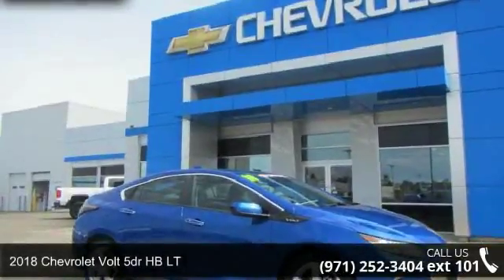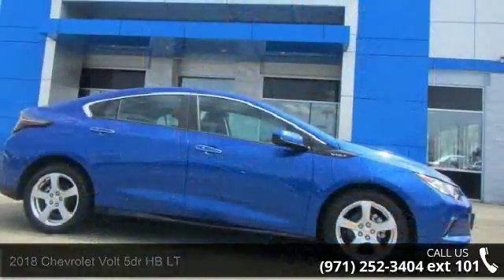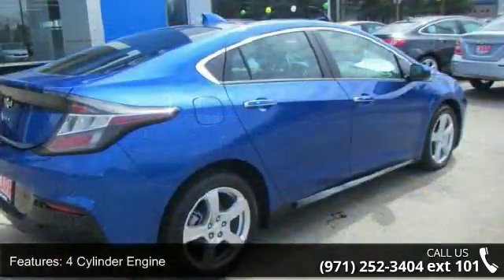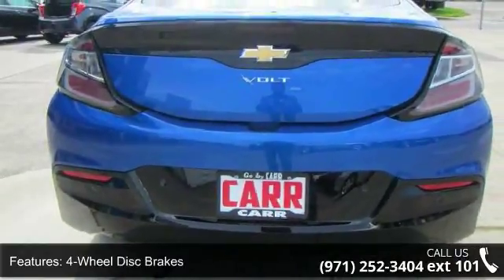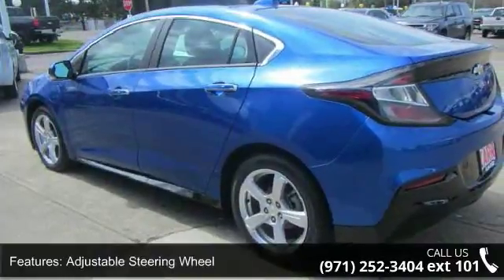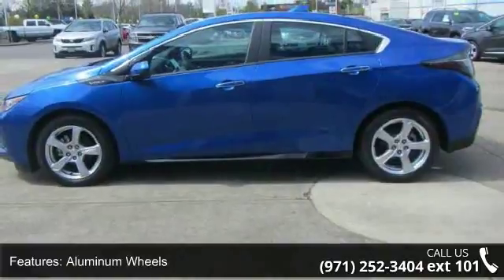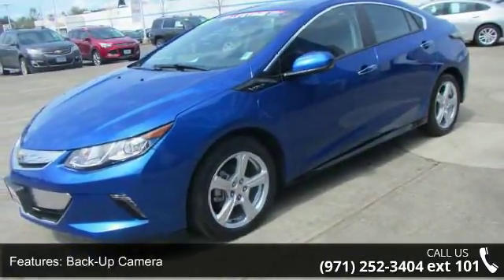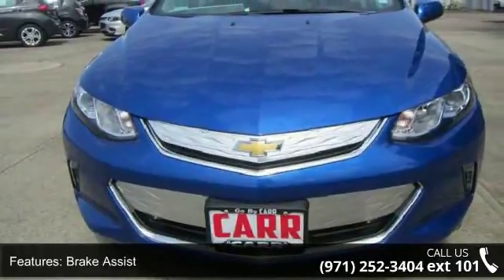2018 Chevrolet Volt 5dr HB LT - CARR Chevrolet - Beaverto...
Leather Interior, iPod/MP3 Input, Onboard Communications System, Remote Engine Start, Satellite Radio, SEATS, LEATHER-APPOINTED, COMFORT PACKAGE. Kinetic Blue Metallic exterior and Jet Black/Jet Black interior, LT trim CLICK ME!KEY FEATURES INCLUDEBack-Up Camera, Satellite Radio, iPod/MP3 Input, Onboard Communications System, Aluminum Wheels, Remote Engine Start. Keyless Entry, Child Safety Locks, Electronic Stability Control, Bucket Seats, Brake Assist. OPTION PACKAGESSEATS, LEATHER-APPOINTED, LT DRIVER CONFIDENCE PACKAGE includes (UD7) Rear Park Assist, (UFG) Rear Cross-Traffic Alert and (UKC) Side Blind Zone Alert, COMFORT PACKAGE includes (KA1) AUTO heated driver and front passenger seats, (KI3) AUTO heated steering wheel, (N30) leather-wrapped steering wheel, (VY7) leather-wrapped shift knob and (DLW) heated, outside power-adjustable, body-color mirrors, AUDIO SYSTEM, CHEVROLET MYLINK RADIO with 8 diagonal col... read more